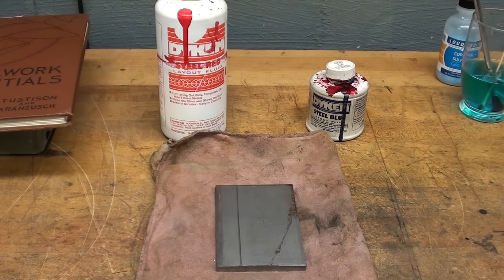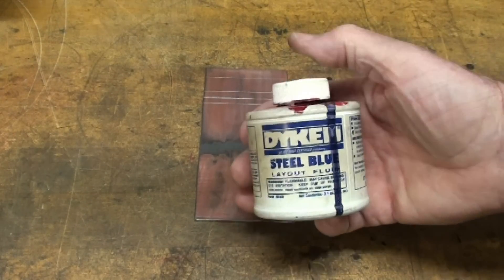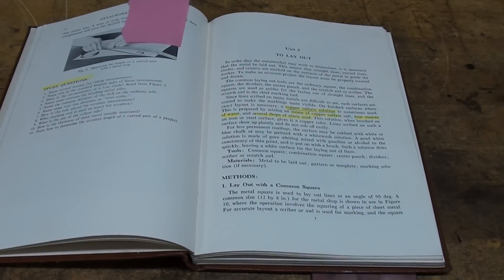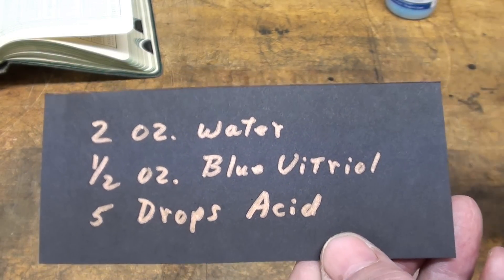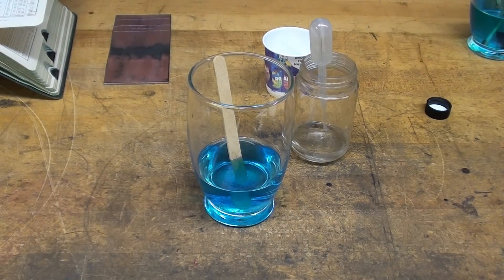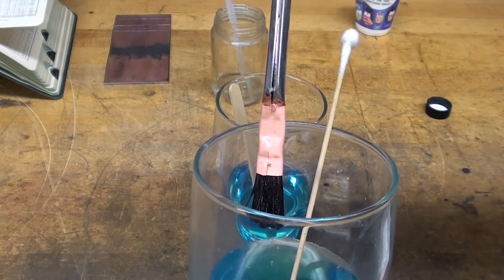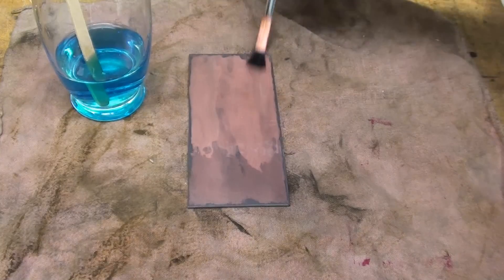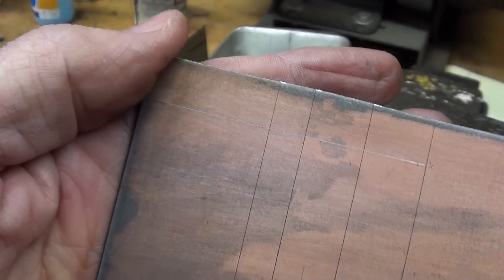TIPS #273 Copper Sulfate as a Layout Fluid tubalcain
This is an archaic method of staining steel in preparation for layout.
I also show how to make the copper sulfate solution.